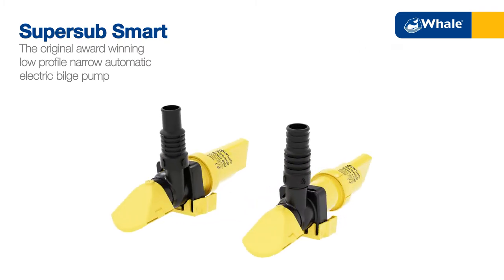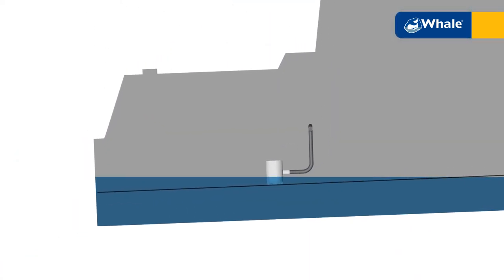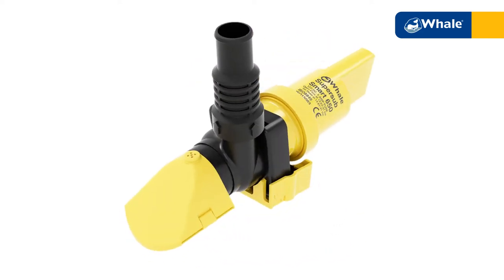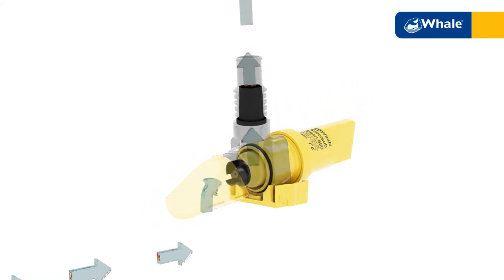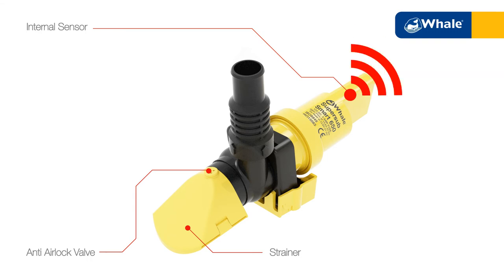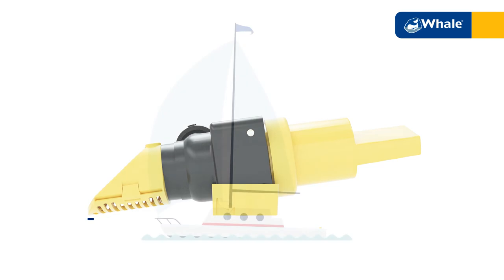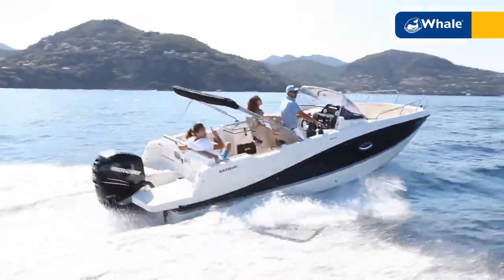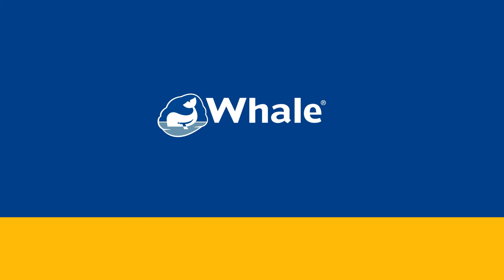How Whale Supersub Smart fits deep down in small spaces where other electric bilge pumps won't fit!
🐋 The narrow low profile automatic compact bilge pump range. Supersub Family - Narrow, Low profile bilge pump fits deep down in small/awkward bilge spaces where other pumps won't fit.

- Low narrow design for confined bilge spaces
- Easy installation - outlet and pump body rotate to suit your installation
- High performance - Flow up to 1100 US gals per hour
- Efficient operation - Very low power consumption
- Low profile strainer - Leaves the bilge almost dry
- Easy to clean- snap fit assembly
- Easy to clean – unique clever strainer design
- Easy to clean – easy to remove and replace for cleaning